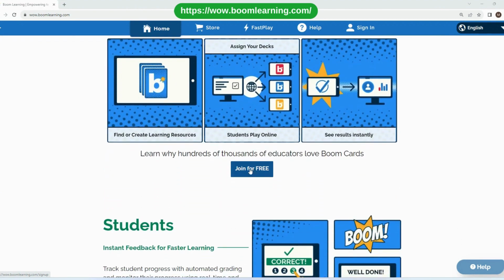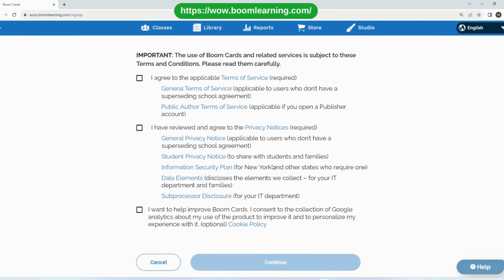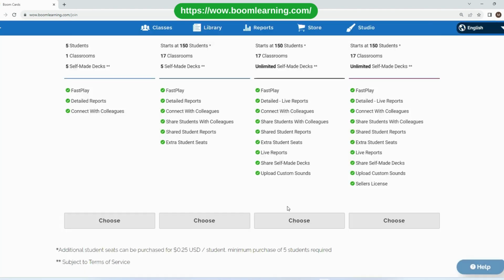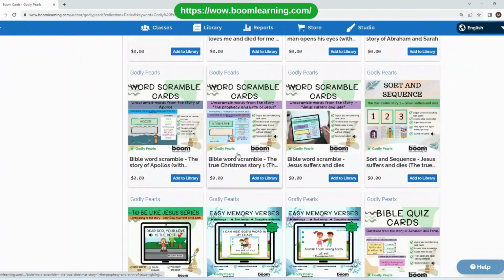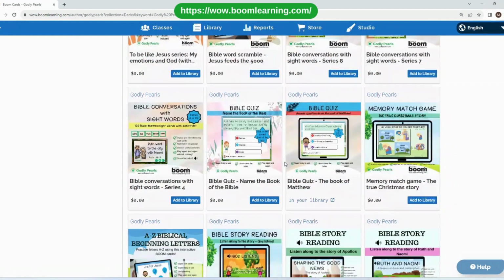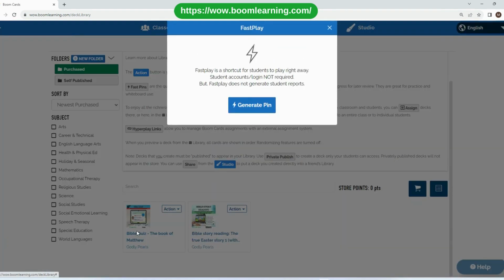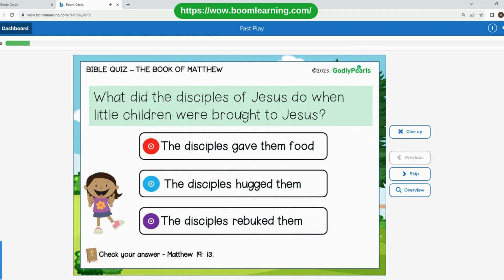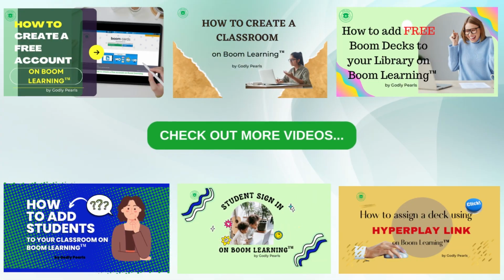Get FREE Interactive Bible Resources | Free Boom Cards | VBS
Are you a Sunday School teacher, Bible Club coordinator, Christian Parent? We have FREE interactive bible resources for you!
Your children and students will enjoy learning with these interactive resources - either on their own or with your help.

In this video, you will learn how to create a free account, access and share these resources on Boom Learning through our step-by-step presentation.

ALL our Boom Cards are FREE for you to add to your library.

We welcome any feedback you might have about using these resources.

Thanks and God bless you.